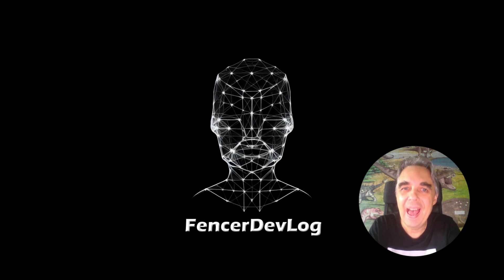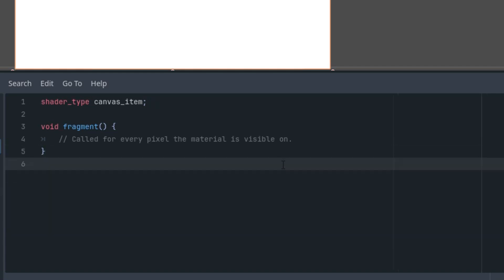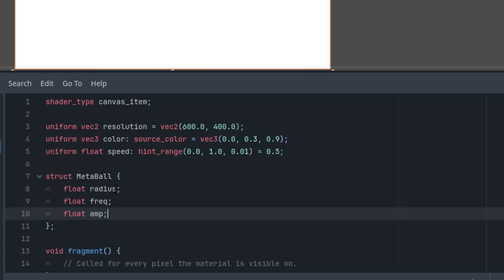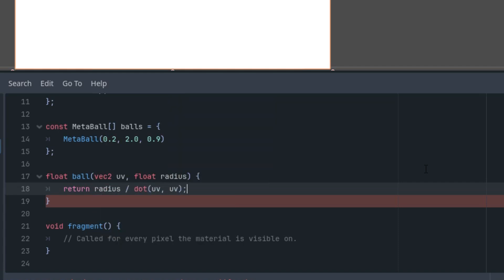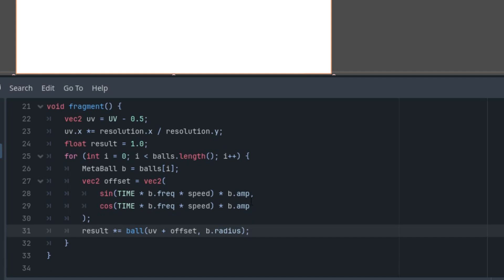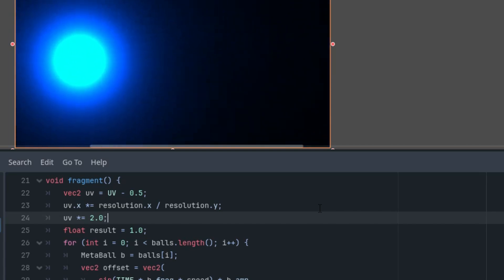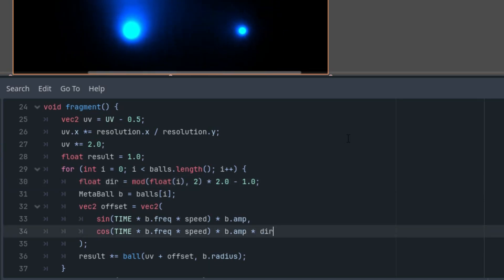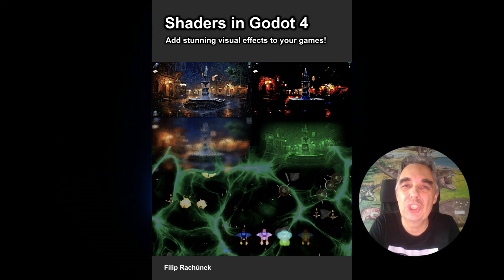Godot 4: Blob shader (metaballs tutorial)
Hey everybody! And welcome to the last tutorial of this year. Of course, this is definitely not the absolutely final tutorial, as I will continue with a new batch of learning materials in January. So, how are we ending the year 2024? We will be implementing blobby objects, also known as metaballs. Yes, exactly what you see on the screen right now. So, let's get started.